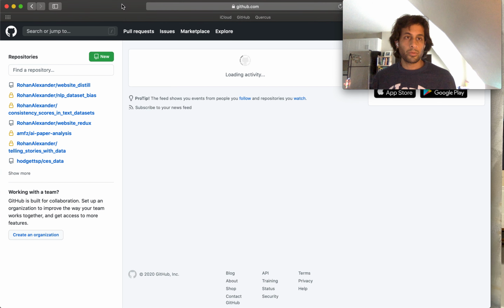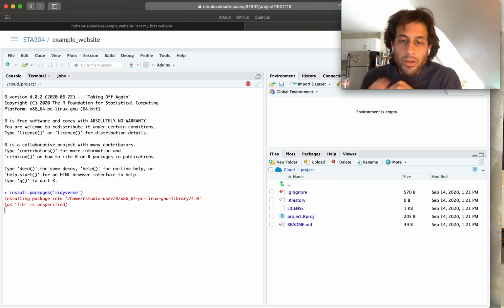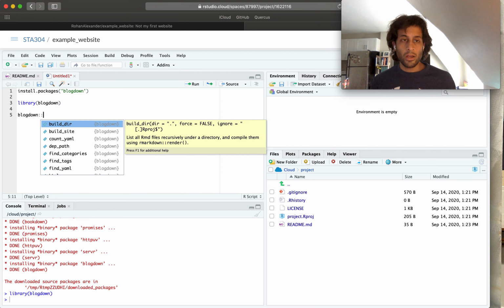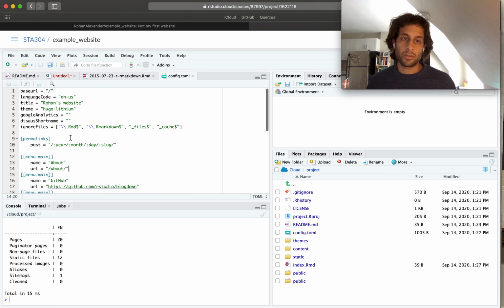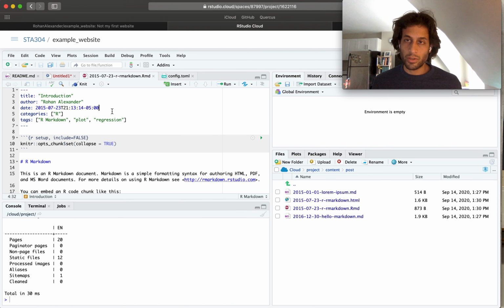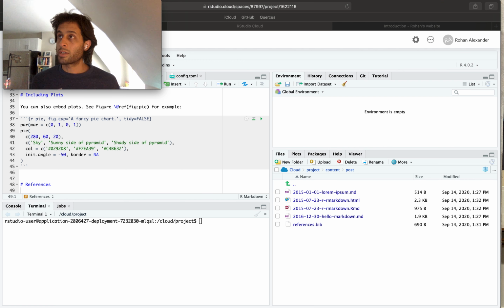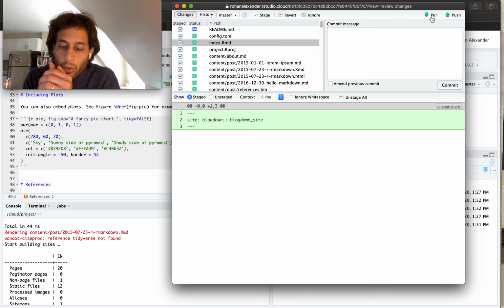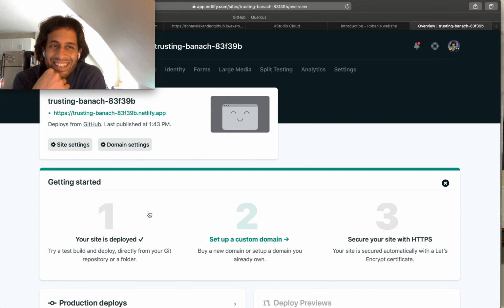Brief introduction to GitHub and Blogdown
This video is a brief introduction to GitHub and Blogdown